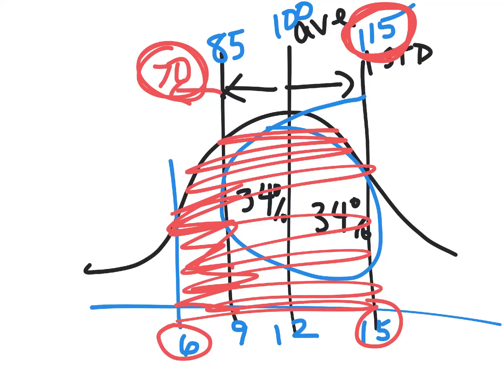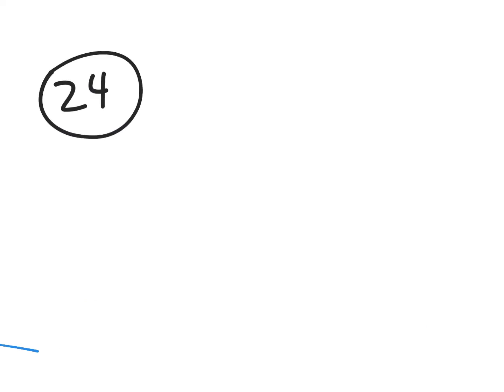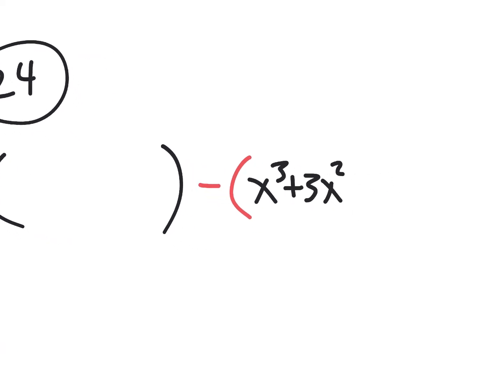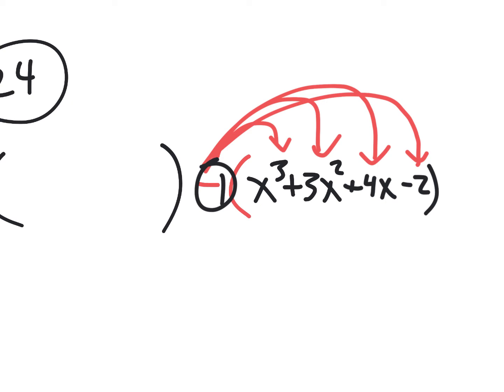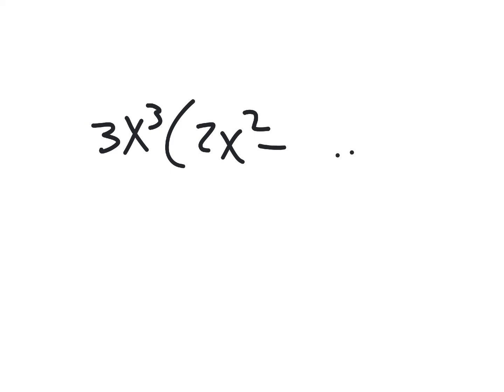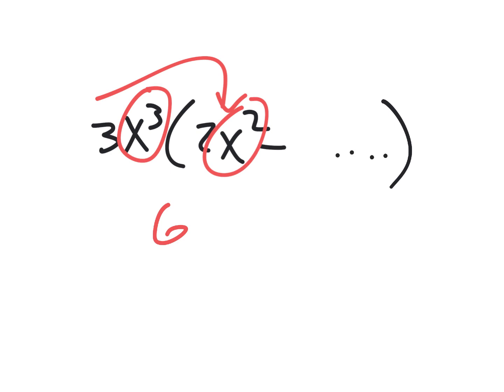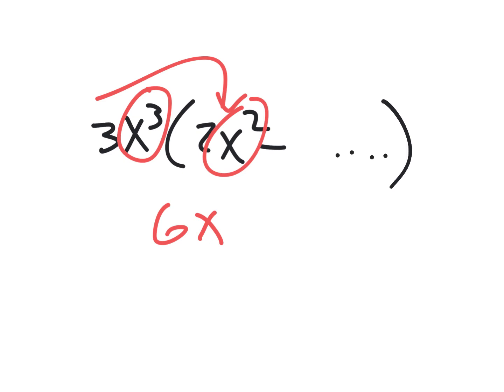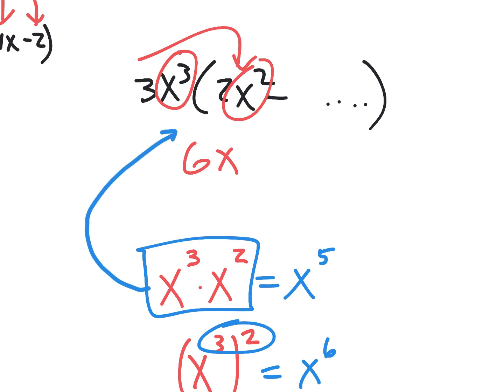last problems in HA final sem 1 review packet